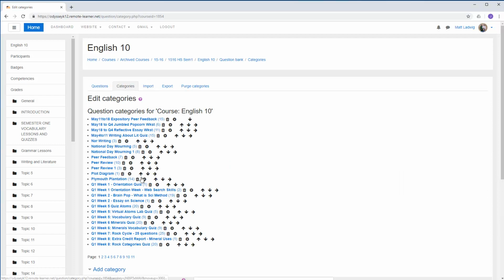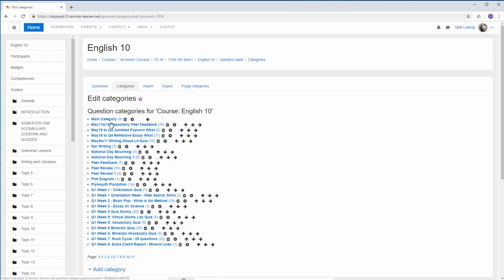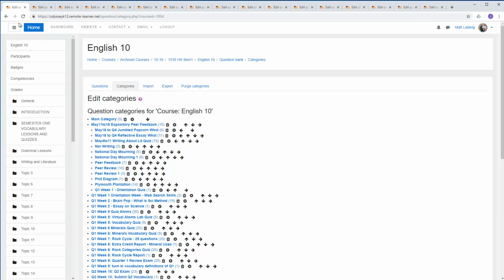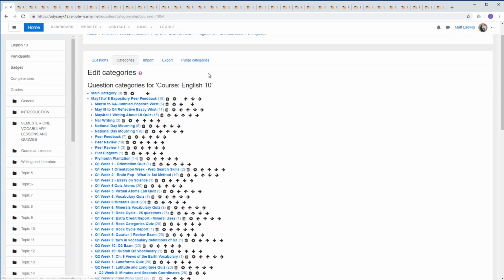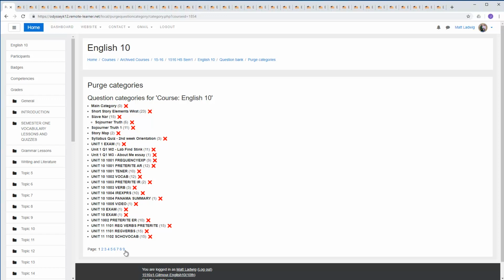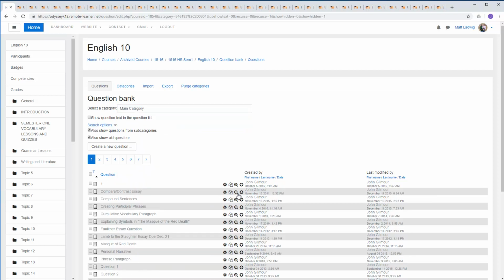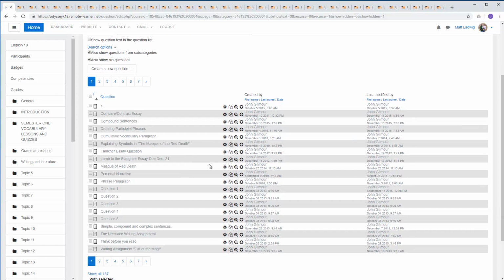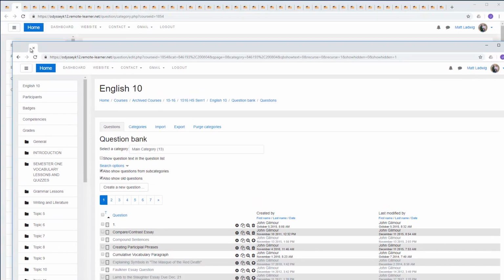Using Purge tool to clean up Moodle course question bank.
This video will show you how to use the purge tool to clean up a Moodle course question bank.